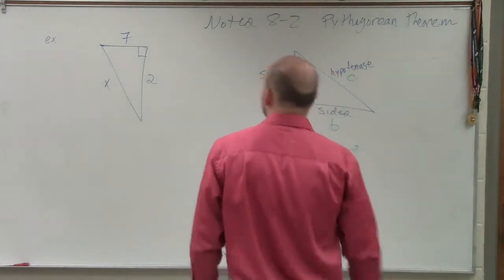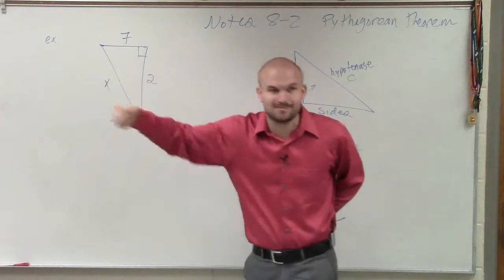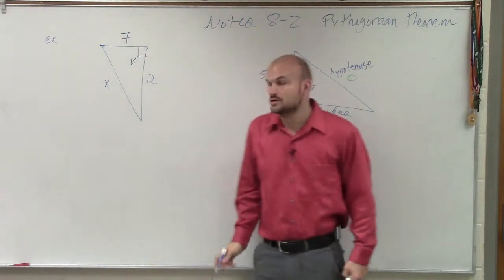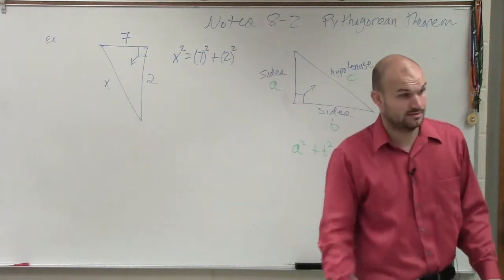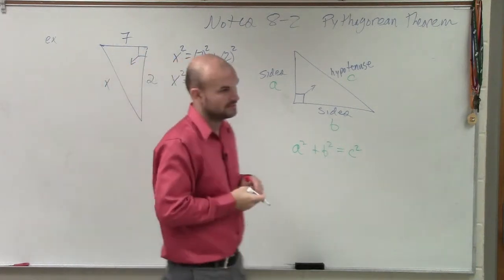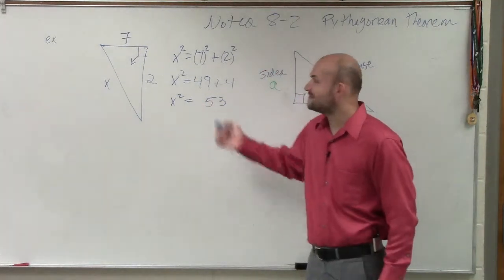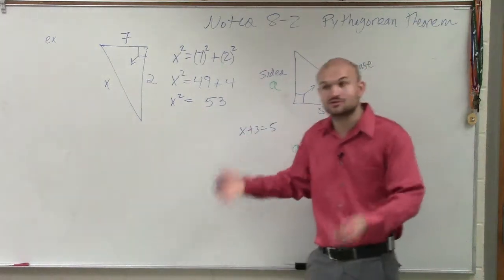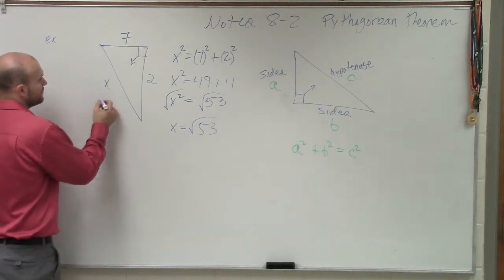How to apply the pythagorean theorem to find the missing lengths of a triangle